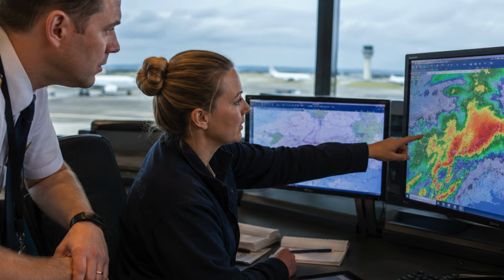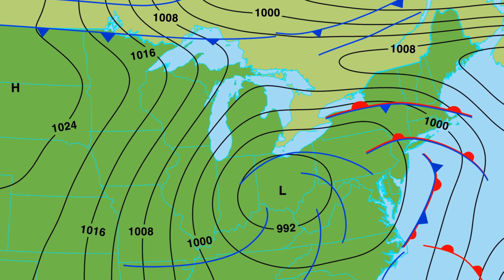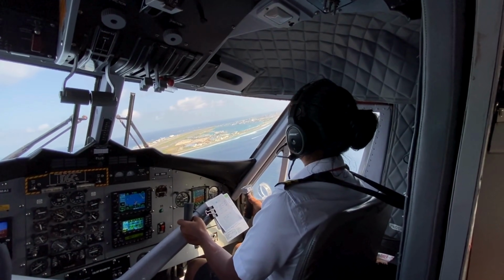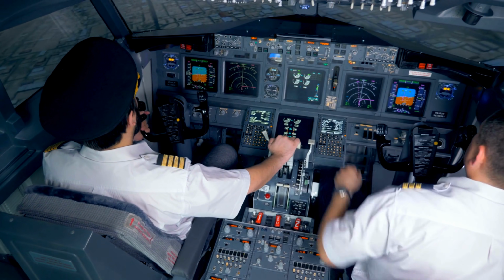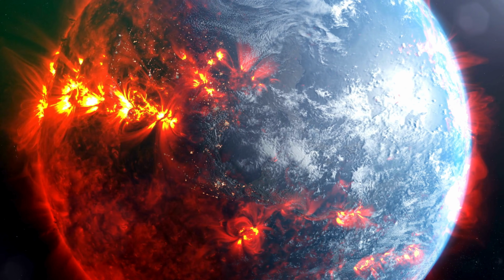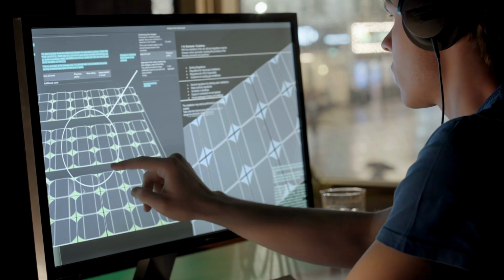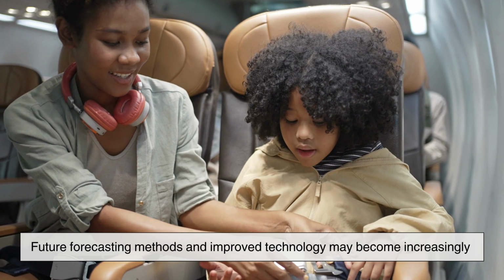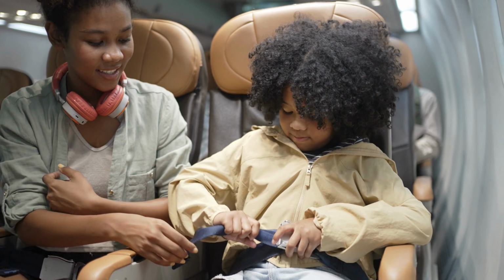What Is Turbulence and Should You Really Be Worried?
✈️ Ever wondered why airplanes suddenly shake during a flight? Discover what turbulence really is, what causes it, and whether you should actually be worried. 🌤️🛫

Timestamps:
0:03 —Introduction
0:54 — The Invisible Air Currents Behind Turbulence
1:50 — The Different Causes of Turbulence
3:17 — Why Turbulence Feels Worse Than It Is
4:18 — Can Turbulence Bring Down a Plane?
5:14 — How Pilots Avoid and Manage Rough Air
6:48 — Could Climate Change Increase Turbulence?
7:23 — Why Turbulence Is a Normal Part of Flying